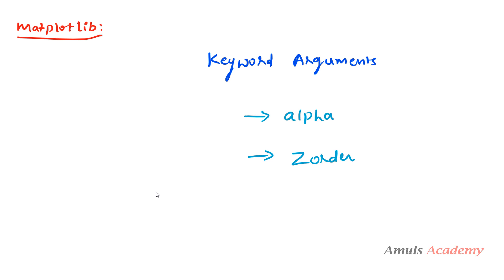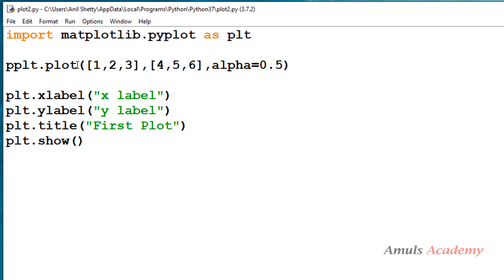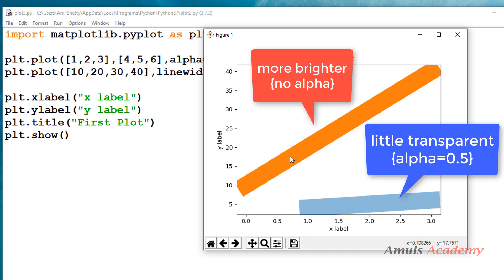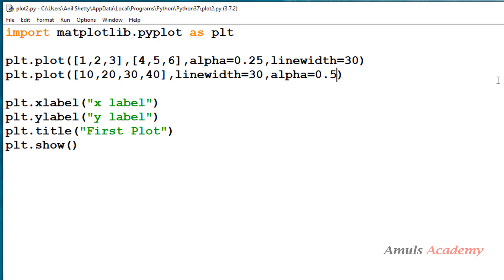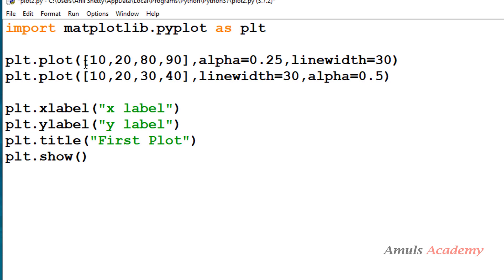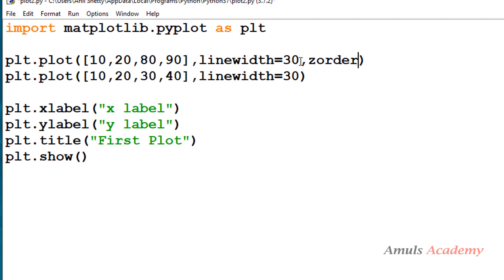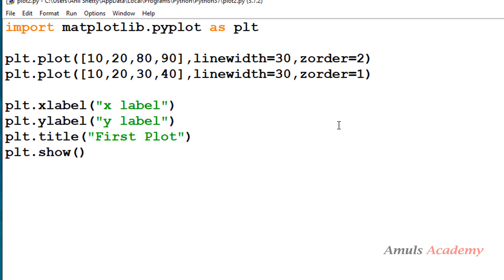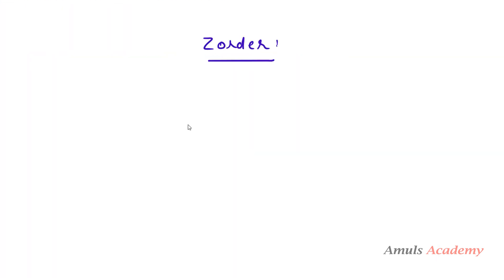Alpha And Zorder in Plot Function | Keyword Arguments | Matplotlib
In this Python Programming video tutorial  you will learn about keyword arguments alpha and zorder in plot function of pyplot module in matplotlib package in detail.

Plot function is helpful to draw a plot. and using format string we can format the plot in a graph.
Using the keyword arguments we can change how graph looks..